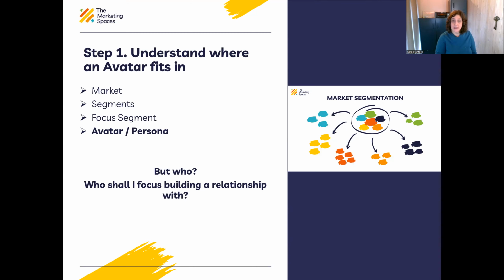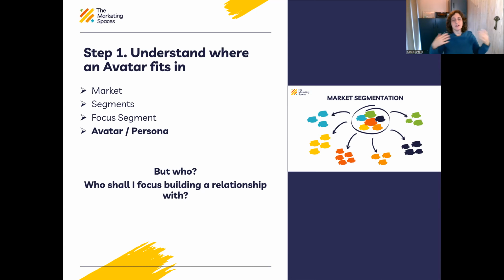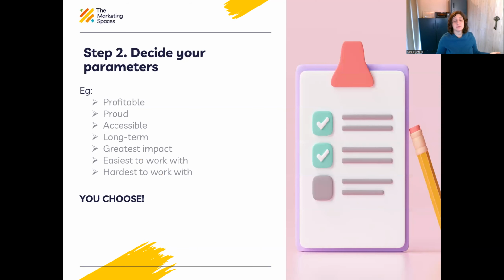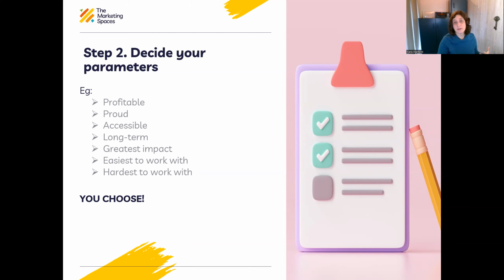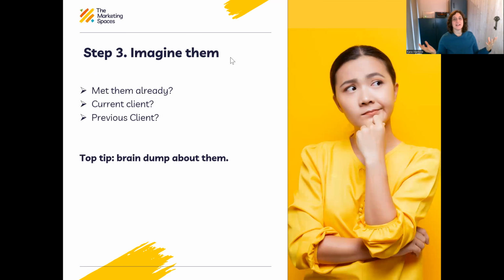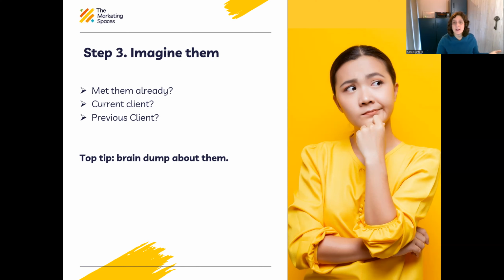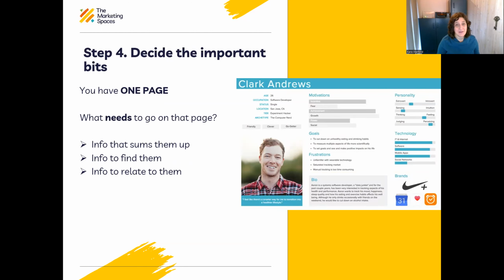Customer Avatar: 5 Steps To Figuring It Out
Customer Avatars are an highly effective way to make sure that your marketing stays focussed and on-track - but how do you create them?

In this short marketing Insights Video, Strategic Marketing Consultant, Kara Stanford, shares 5 steps to figuring out your Customer Avatar.

With her trademark honesty and insight, Kara encourages you to take a step back so you understand why you need to take these five steps as you work out who your Customer Avatar is, and how it all contributes to helping you figure out what marketing to do, when and why.

0:00 Step 1
1:44 Step 2
2:42 Step 3
3:45 Step 4
4:27 Step 5
5:05 Further Support